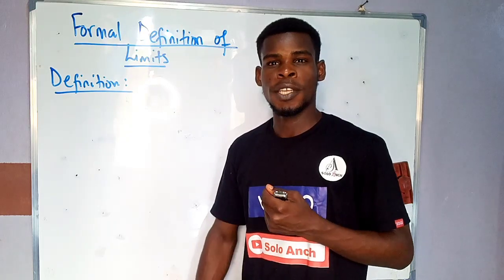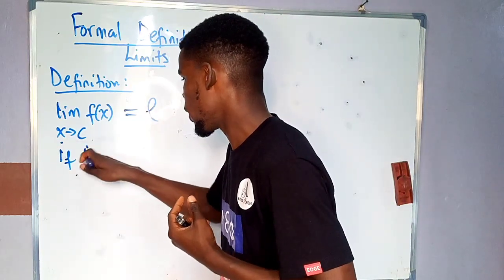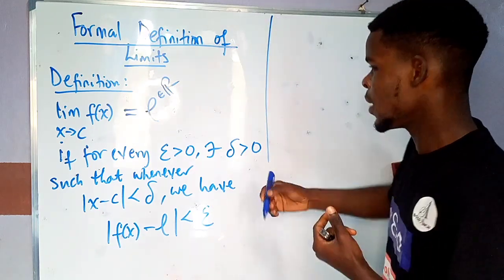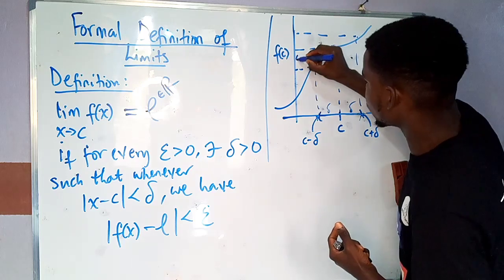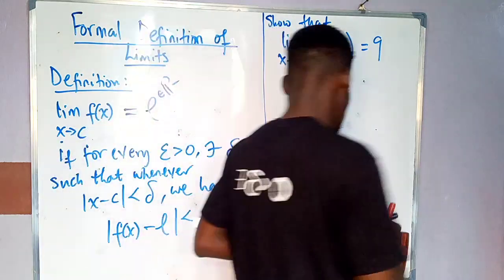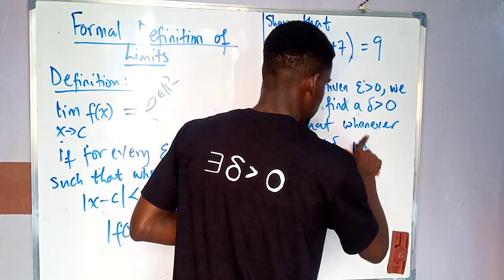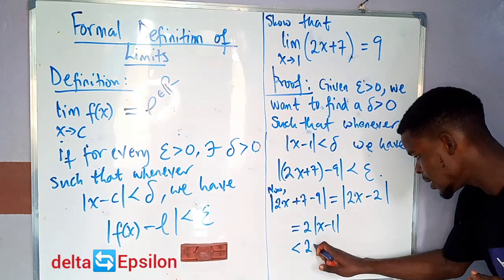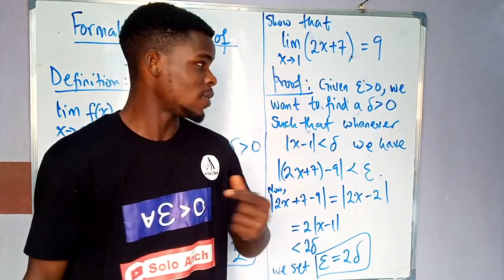Never understood the formal definition of limits?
Welcome to our math tutorial! In this video, we dive deep into the epsilon-delta definition of limits, a fundamental concept in calculus. Whether you're a student trying to grasp this concept or someone looking for a refresher, this video is for you.

🔍 What You'll Learn:

What limits are and why they matter.
The precise epsilon-delta definition and how it works.
Examples and practical applications.
Step-by-step explanations and easy-to-follow visuals.

Calculus